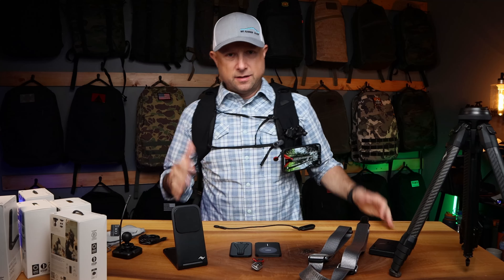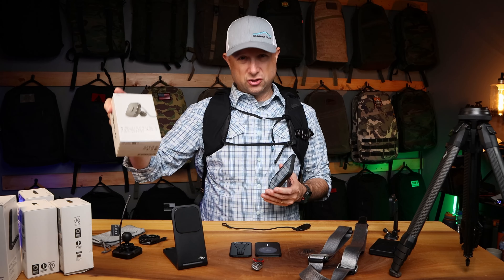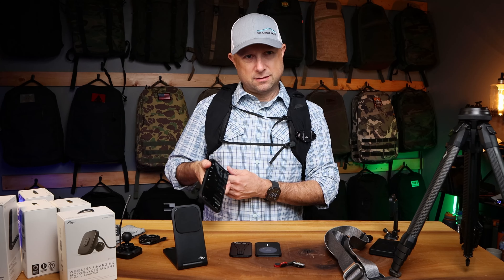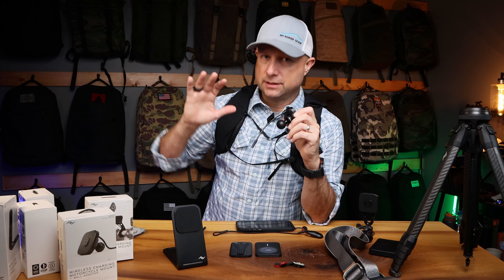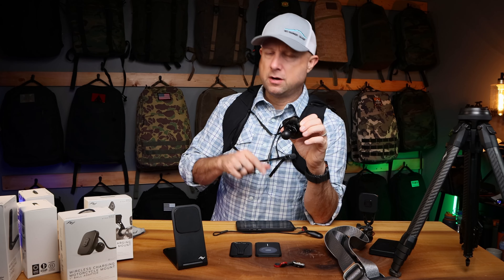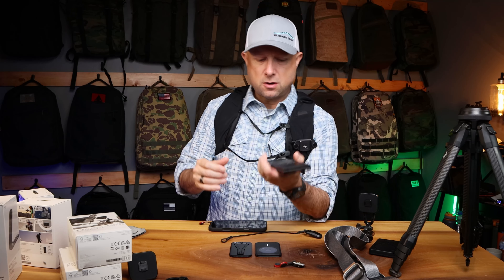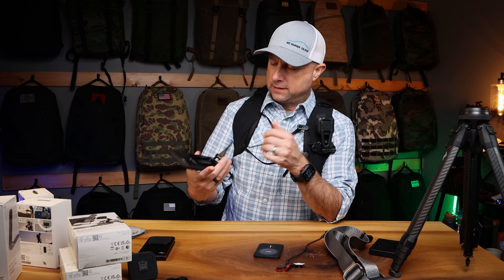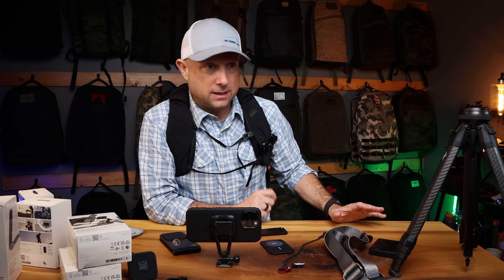PEAK DESIGN Mobile Ecosystem // Best way to carry, charge & create with your PHONE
Gear from this video:
⭐️ MOFT Phone Stand

My GEAR:
⭐️ Main Studio Camera
⭐️ Studio Lens
⭐️ Top-Down Camera
⭐️ Mobile/Vlog Camera
⭐️ Action Camera
⭐️ 360 Camera

00:00 - PEAK DESIGN Mobile
01:16 - Mobile Creator Kit
02:01 - The Everyday Case
03:41 - Pro Tip: Key Tether
04:54 - Motorcycle Options
08:55 - Mobile Accessories
11:49 - Final Thoughts